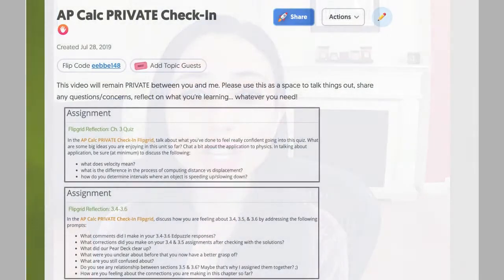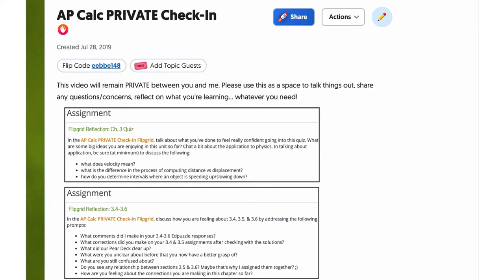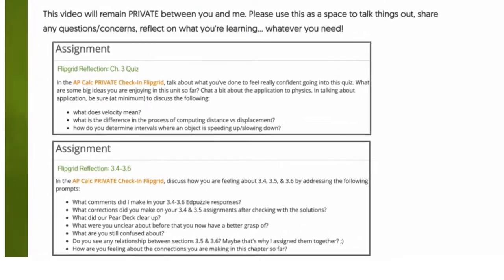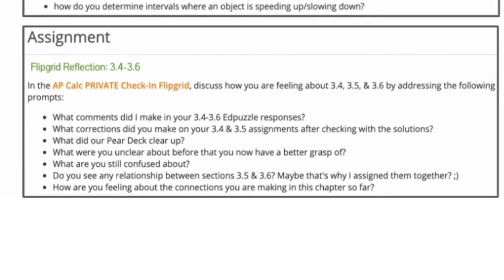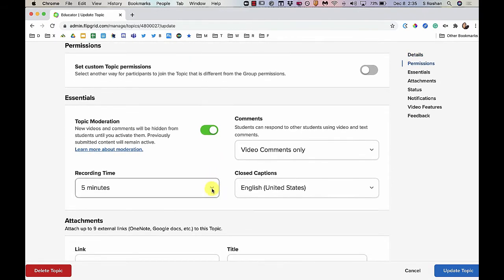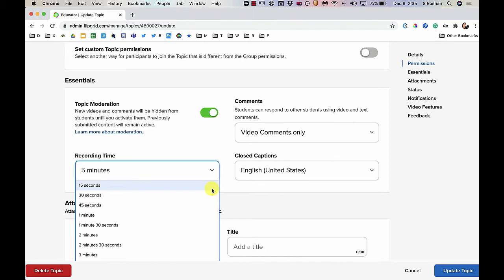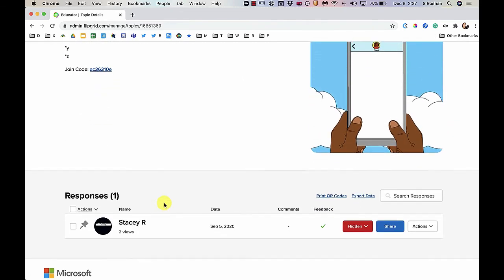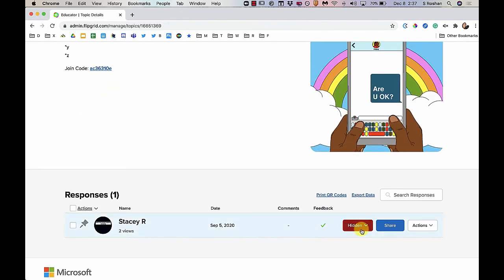Pre-class, private check-ins using Flipgrid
Using moderated posts in Flipgrid, teachers can set up prompts to give students the space they need to talk out how they are feeling about both content-specific material AND as a general check-in. Learn more about how the team at i2e can support your learning and initiatives